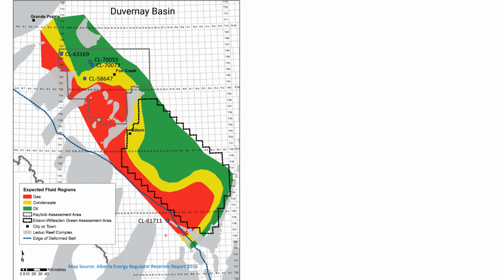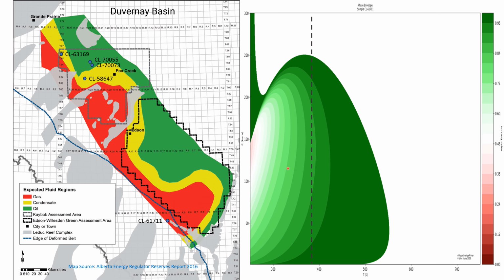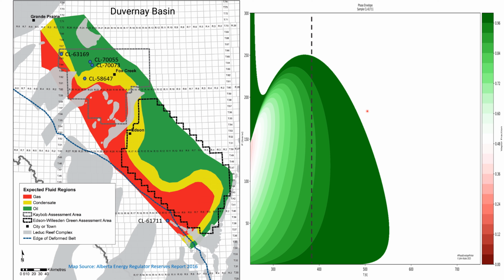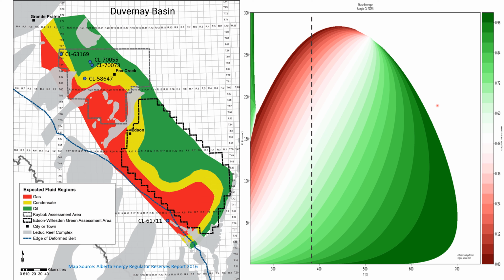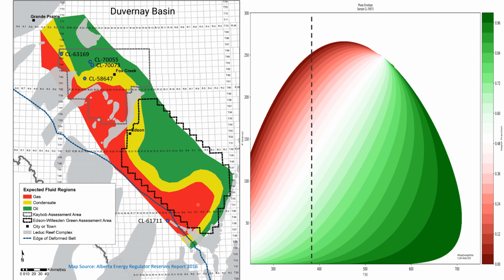Duvernay Formation - Reservoir Fluid System - VLE Phase Envelopes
Basin-wide phase envelopes created with the PhaseEnvelopePrinter using a detailed Equation of State model developed by @whitsonacademy. The detailed model consists of 42 components/pseudo-components. Five different fluids are shown starting from a lean gas condensate and going across the whole fluid spectrum to end with a black oil.